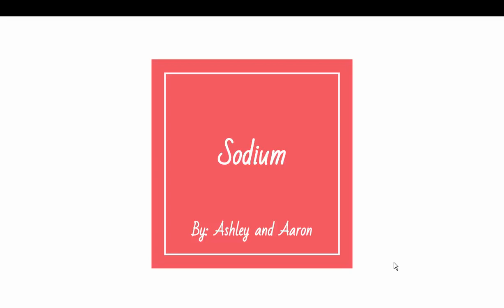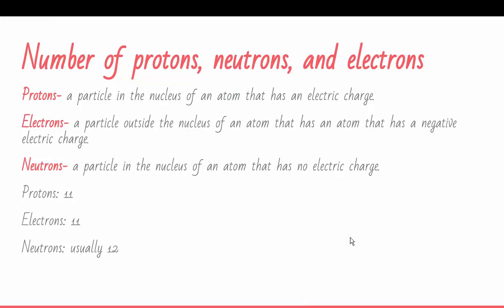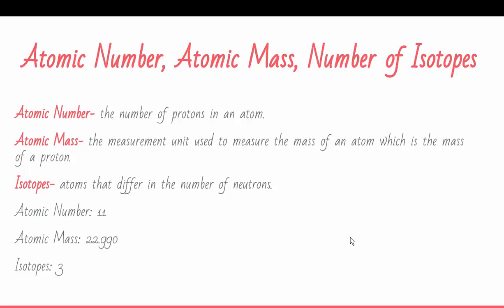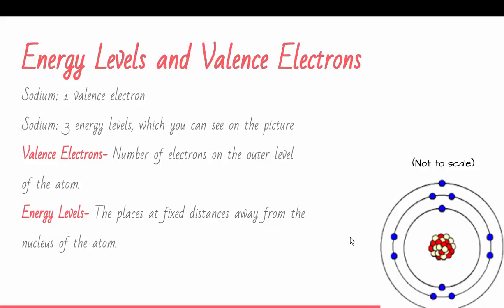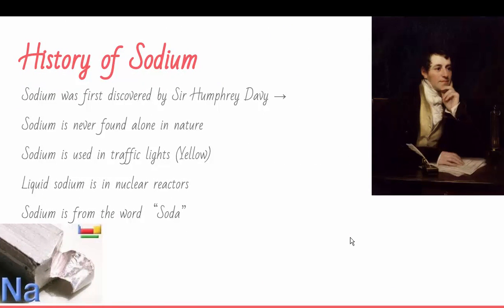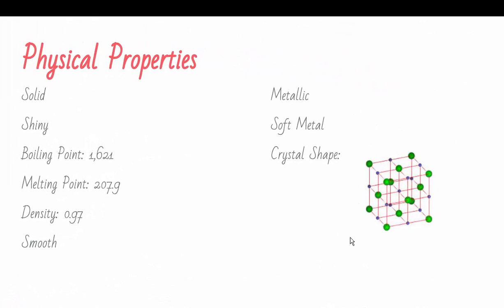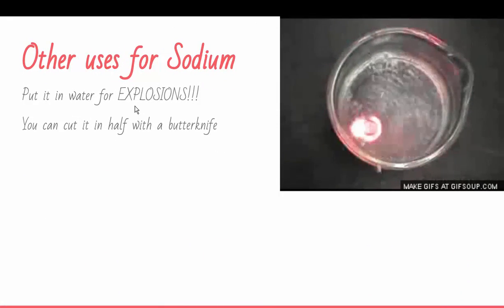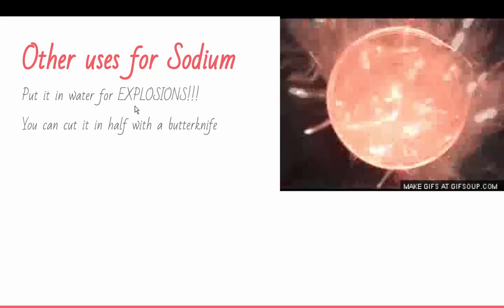Element 11: Sodium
Ashley and Aaron share information about Sodium for a science project.